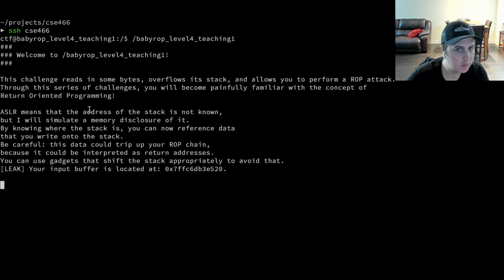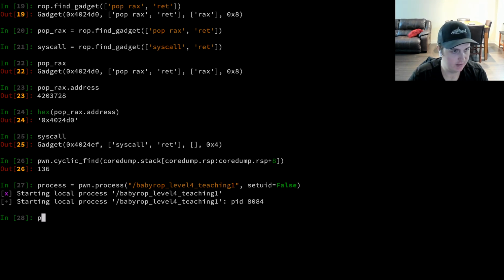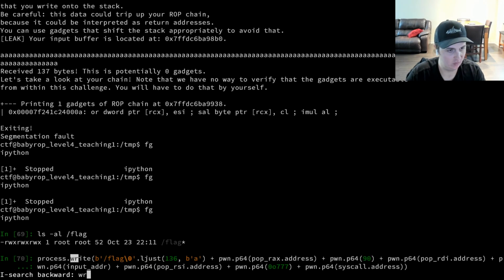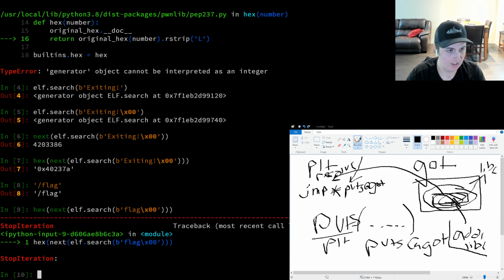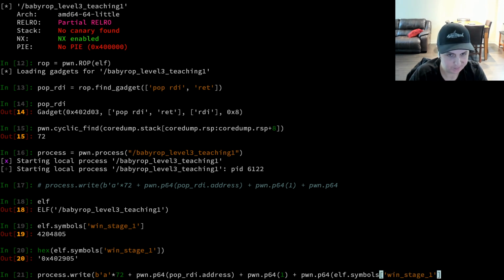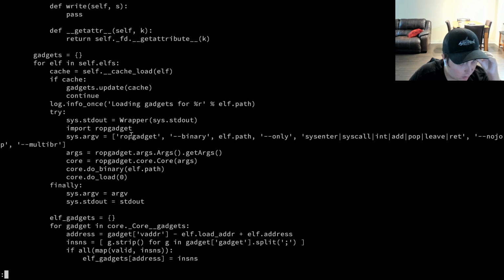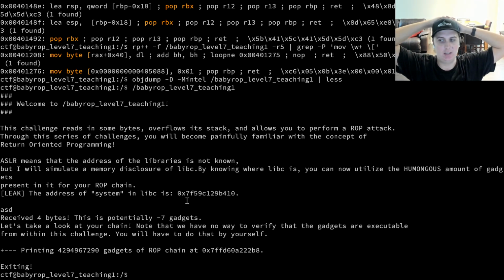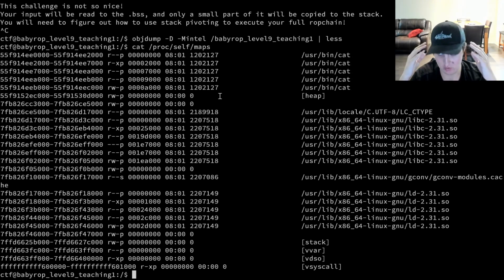CSE 466 : Computer Systems Security - Connor's Office Hours 10/23/2020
These were Connor's live office hours on 10/23/2020 to answer student questions about Module 7 (babyrop). More info at pwn.college!